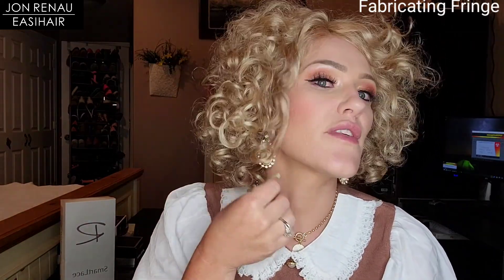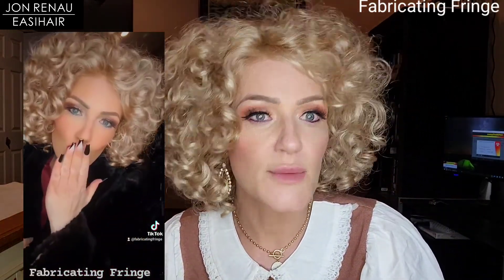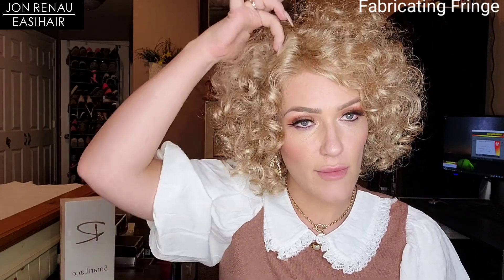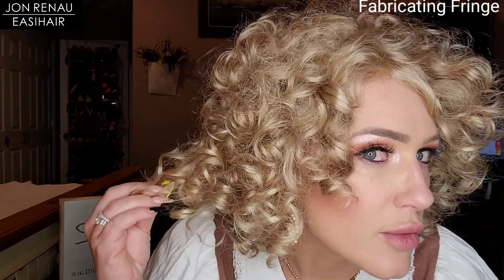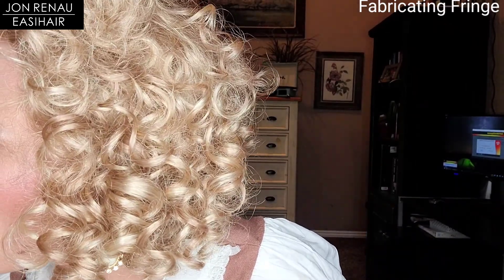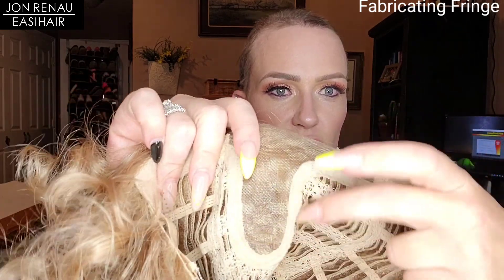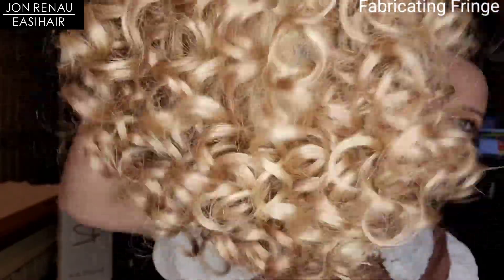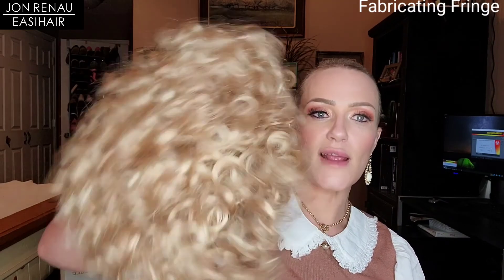Alanna by Jon Renau - 24B22 Crème Brûlée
What a CURLY WIG!

Here is more information!